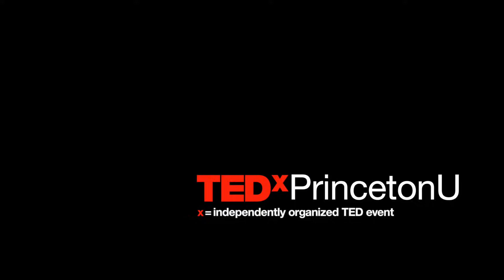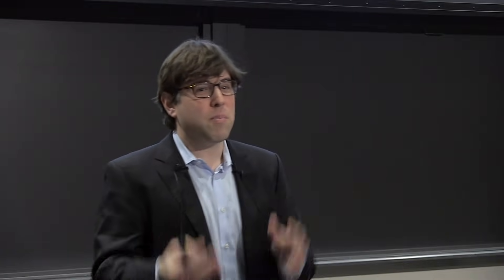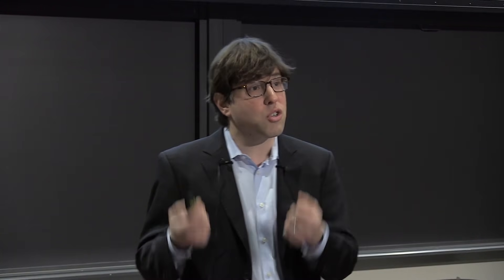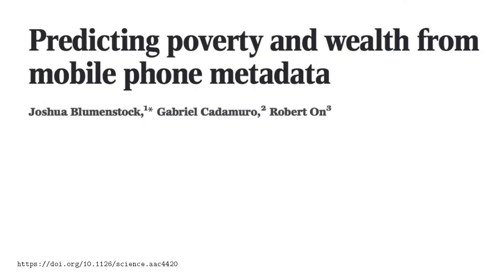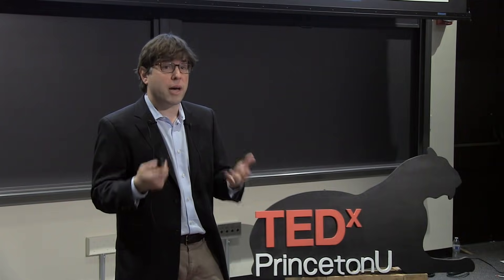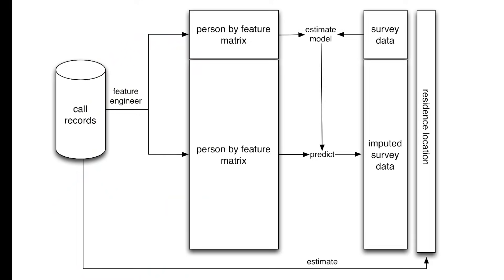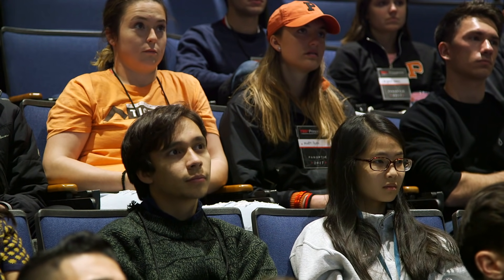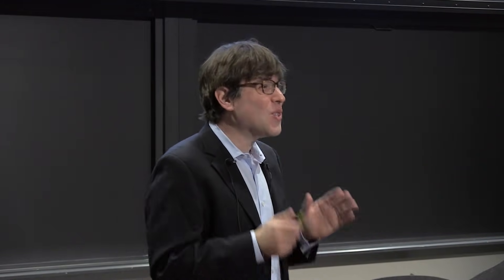Beyond Big Data | Matthew Salganik | TEDxPrincetonU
Matthew Salganik will describe the tension between readymade data (big data) and custom-made data (with which social scientists usually work). He will illustrate this with an analogy to art: comparing Duchamp (Fountain) and Michelangelo (David) and then provide an example of a hybrid study that uses both.  Matthew J. Salganik is a professor of sociology at Princeton University, where he is also affiliated with the Center for Information Technology Policy and the Center for Statistics and Machine Learning. His research has been funded by Microsoft, Facebook, and Google, and has been featured on NPR and in such publications as the New Yorker, the New York Times, and the Wall Street Journal.  He is the author of Bit by Bit: Social Research in the Digital Age. This talk was given at a TEDx event using the TED conference format but independently organized by a local community.